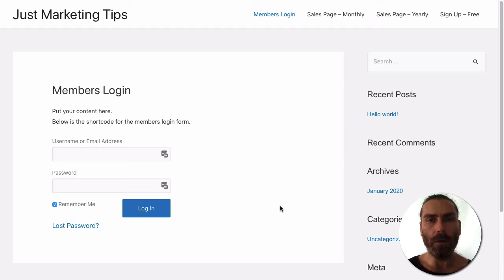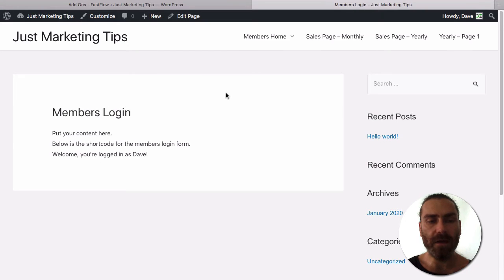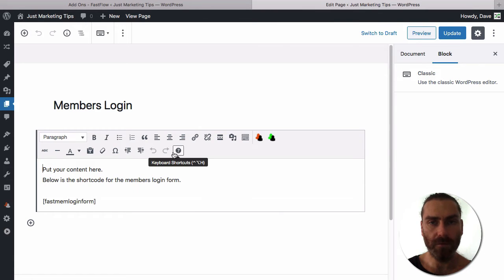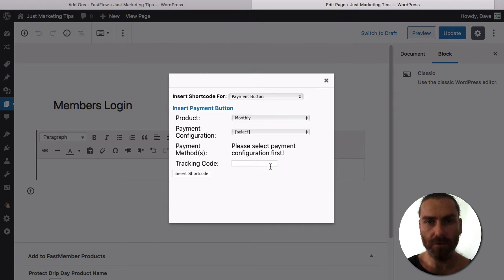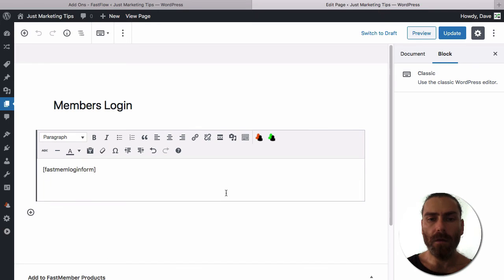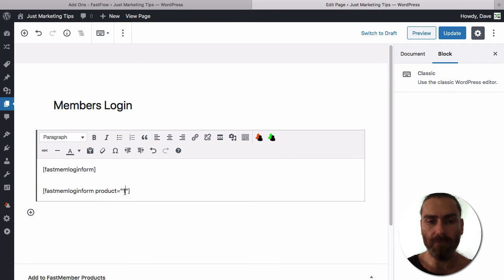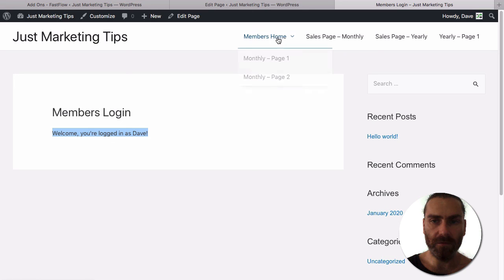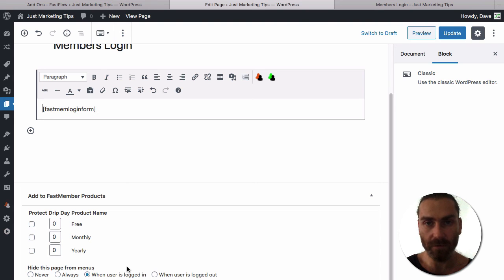Fast Member Login Forms